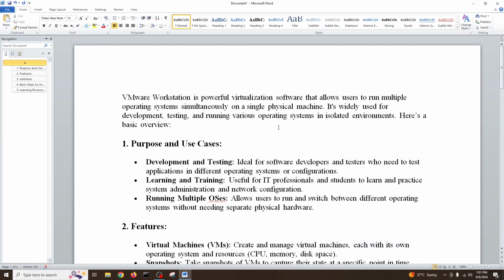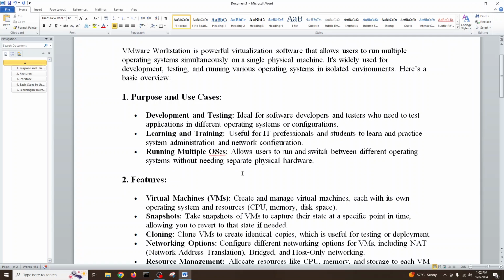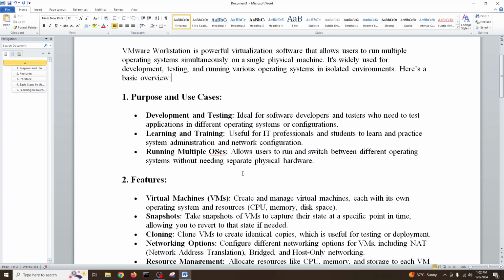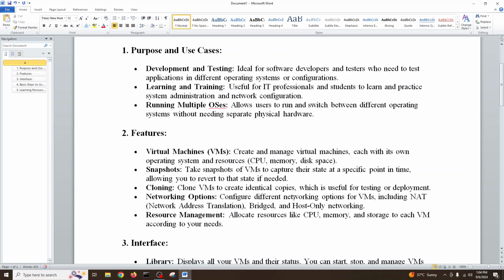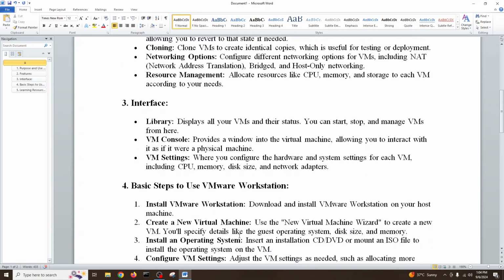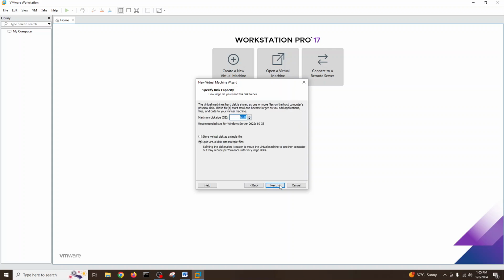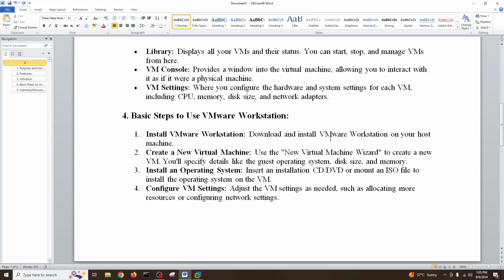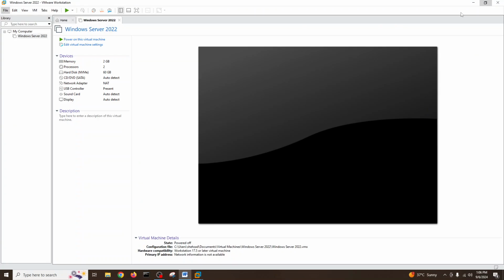All about VMWare workstation 17 pro learn the basics | Virtualization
VMware Workstation is powerful virtualization software that allows users to run multiple operating systems simultaneously on a single physical machine. It's widely used for development, testing, and running various operating systems in isolated environments. Here’s a basic overview:
1. Purpose and Use Cases:
• Development and Testing: Ideal for software developers and testers who need to test applications in different operating systems or configurations.
• Learning and Training: Useful for IT professionals and students to learn and practice system administration and network configuration.
• Running Multiple OSes: Allows users to run and switch between different operating systems without needing separate physical hardware.
2. Features:
• Virtual Machines (VMs): Create and manage virtual machines, each with its own operating system and resources (CPU, memory, disk space).
• Snapshots: Take snapshots of VMs to capture their state at a specific point in time, allowing you to revert to that state if needed.
• Cloning: Clone VMs to create identical copies, which is useful for testing or deployment.
• Networking Options: Configure different networking options for VMs, including NAT (Network Address Translation), Bridged, and Host-Only networking.
• Resource Management: Allocate resources like CPU, memory, and storage to each VM according to your needs.
3. Interface:
• Library: Displays all your VMs and their status. You can start, stop, and manage VMs from here.
• VM Console: Provides a window into the virtual machine, allowing you to interact with it as if it were a physical machine.
• VM Settings: Where you configure the hardware and system settings for each VM, including CPU, memory, disk size, and network adapters.
4. Basic Steps to Use VMware Workstation:
1. Install VMware Workstation: Download and install VMware Workstation on your host machine.
2. Create a New Virtual Machine: Use the "New Virtual Machine Wizard" to create a new VM. You'll specify details like the guest operating system, disk size, and memory.
3. Install an Operating System: Insert an installation CD/DVD or mount an ISO file to install the operating system on the VM.
4. Configure VM Settings: Adjust the VM settings as needed, such as allocating more resources or configuring network settings.
5. Start and Use the VM: Power on the VM and interact with it as you would with a physical computer.
5. Learning Resources:
• VMware Documentation: Official VMware documentation provides detailed guides and troubleshooting information.
• Online Tutorials and Courses: Many online platforms offer tutorials and courses on using VMware Workstation.
• Community Forums: VMware has an active user community where you can ask questions and share experiences.
VMware Workstation is a versatile tool for anyone who needs to work with multiple operating systems or wants to create isolated testing environments.